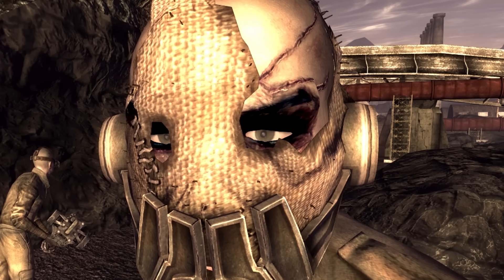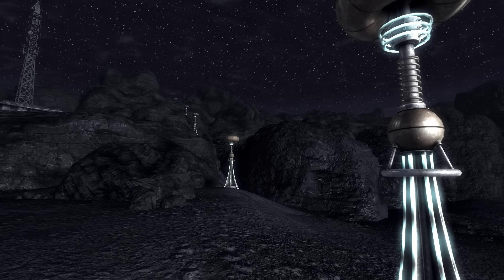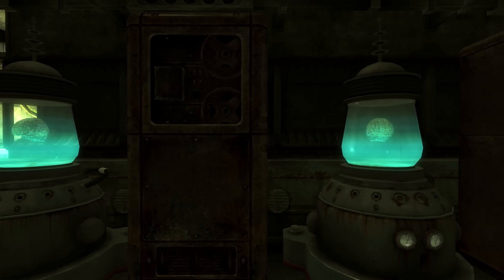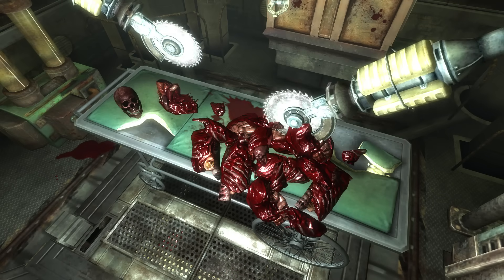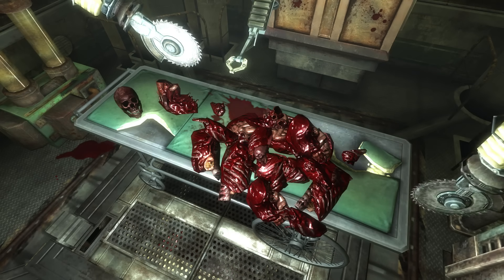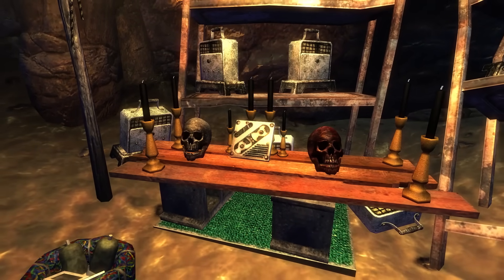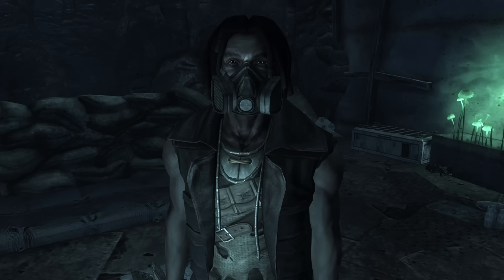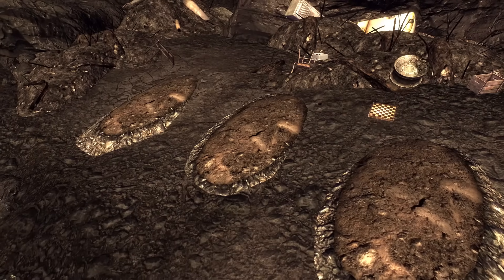Lobotomites are kind of Sad | Fallout Lore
This video will discuss Lobotomites!

There are no shortages when it comes to the strange and bizarre creatures that we can encounter while exploring Big Mountain, but there is an enemy that you might consider to be normal, although these humans have been through an alteration of the mind, their brains have been scrambled and now they have a permanently aggressive disposition to most other living things. Originally Lobotomites were to be introduced in Fallout 1, the playable character would have been overrun by several of the mentally challenged fiends, only to be rescued by a renegade brotherhood soldier, that idea was scrapped and Lobotomites were set aside until making their first actual appearance over a decade later in Fallout New Vegas’ Old World Blues DLC.